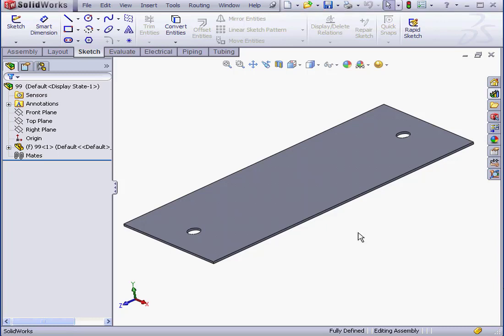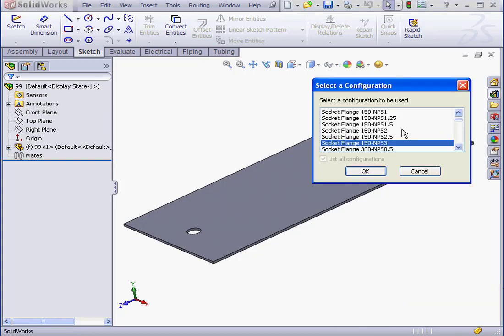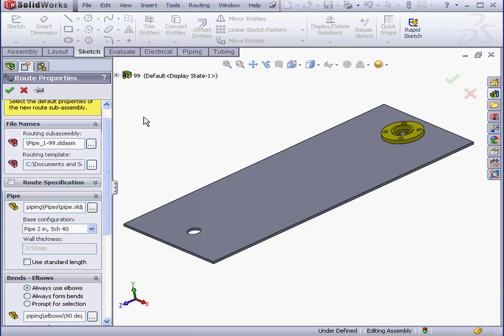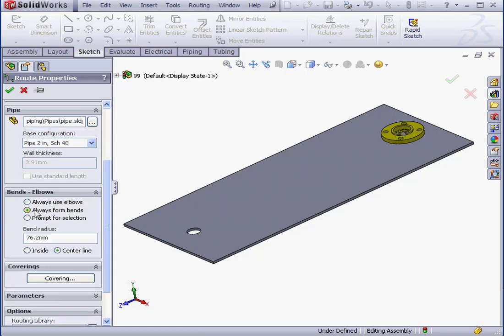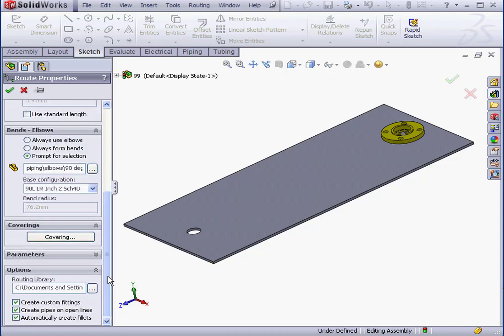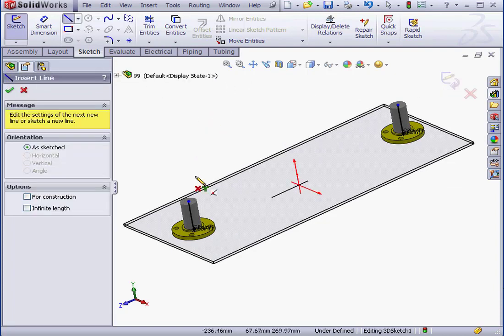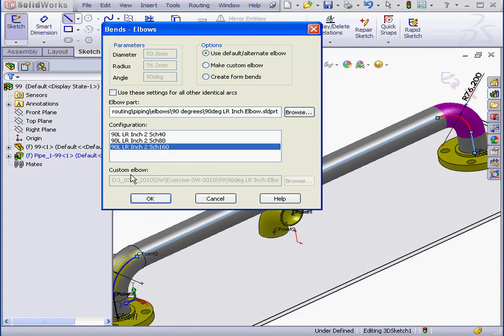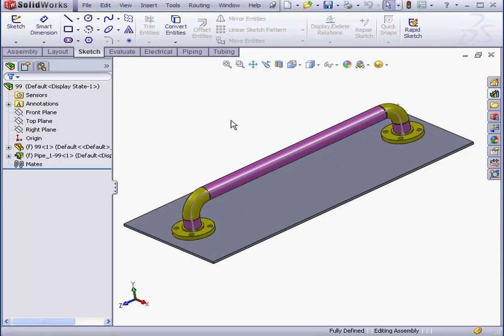SOLIDWORKS Routing 09 ( Pipe Route )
video-tutorials.net